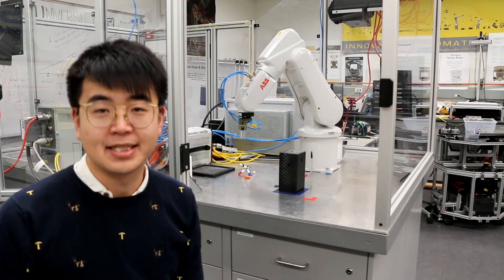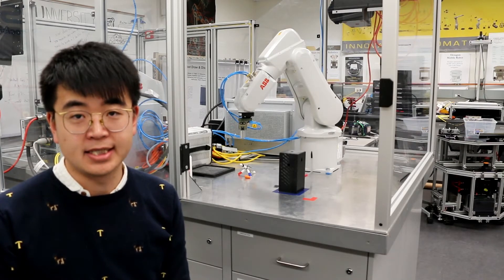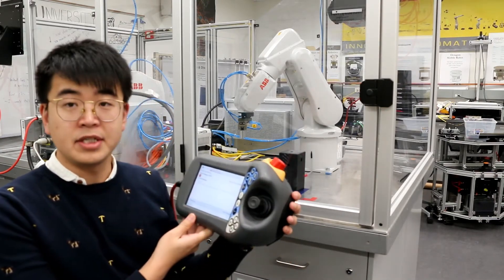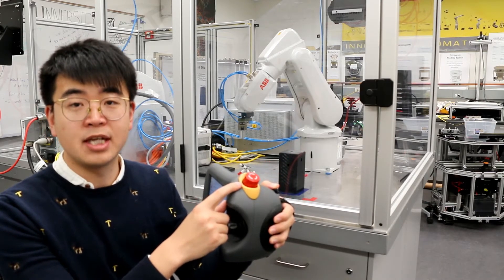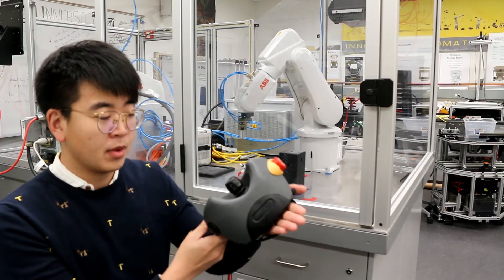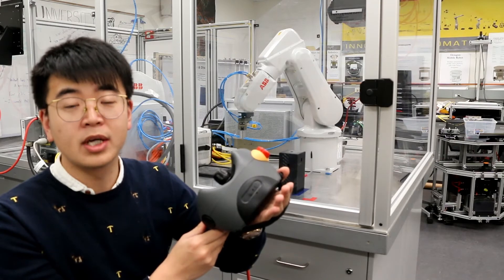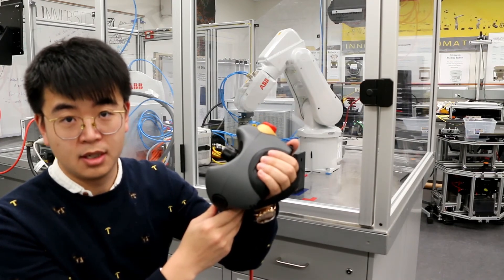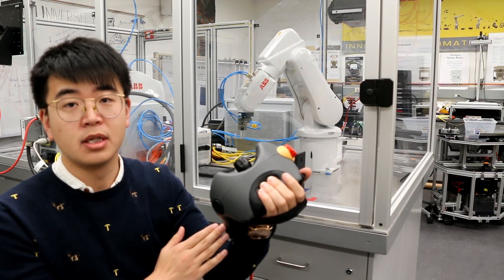Industry Robot ABB 1 introduction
Learn how to operate the ABB robot